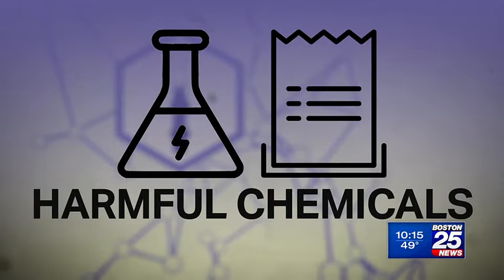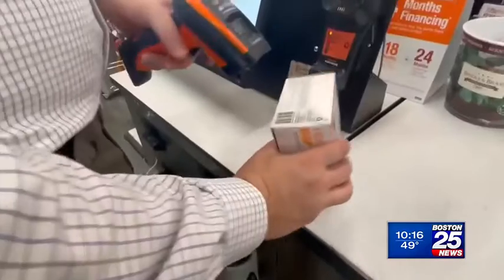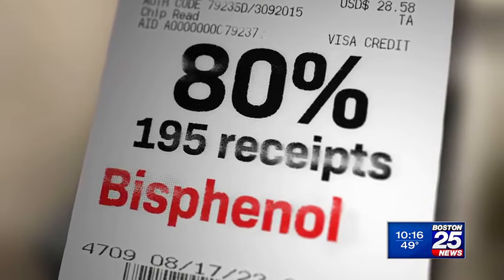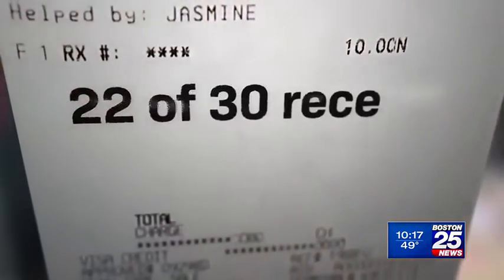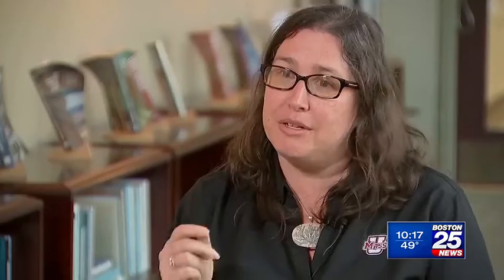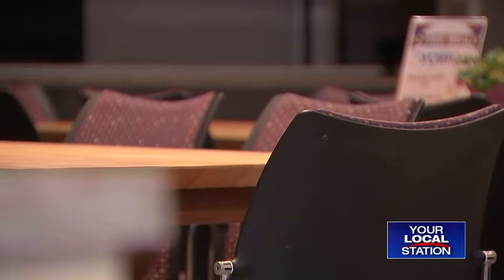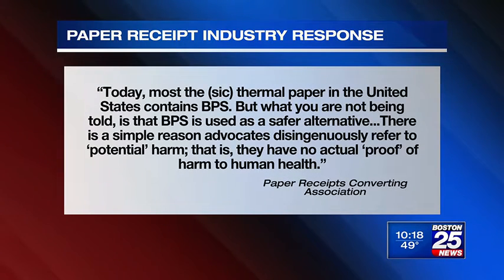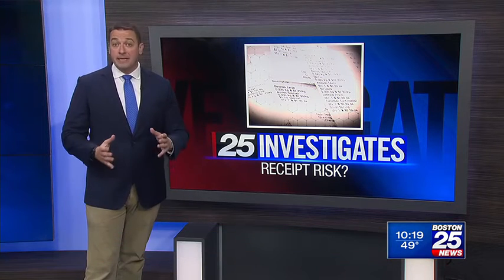25 Investigates: “Toxic” chemical found in most paper receipts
A toxic chemical researchers say can harm child development and contribute to breast cancer and female reproductive issues was detected in a large sample of paper receipts, a 25 Investigates and Cox Media Group investigation revealed.

25 Investigates and seven other Cox Media Group stations collected more than 240 receipts across eight states. An independent lab test showed 80 percent—195 of 245 receipts—contained Bisphenol S, an endocrine disruptor that can harm the reproductive system.

“The reason why we worry about a chemical like BPS is that when it gets into our bodies, it acts like estrogen and distrupts other hormones in our bodies,” said UMass Amherst Professor of Environmental Health Sciences Dr. Laura Vandenberg. “When we look at people who have higher levels of exposure, they’re more likely to have metabolic disease and neurological conditions. They’re more likely to develop certain cancers [or have] infertility problems.”

Boston 25 News collected 30 paper receipts from Massachusetts business and sent them off for testing at the Ecology Center, a Michigan-based nonprofit environmental organization.

Receipts from 22 local businesses tested positive for BPS:

Barnes & Noble, Dedham
Burger King, Norwood
Chick-fil-A, Dedham
Dick’s Sporting Goods, Dedham
Dunkin, Dedham
Gulf, Walpole
Home Depot, Norwood
Kohl’s, Walpole
Lowe’s, Dedham
Market Basket, West Bridgewater
McDonald’s, Norwood
Old Navy, Walpole
PetSmart, Walpole
Savers, Norwood
Shaw’s, Medfield
Shell, Westwood
Stop & Shop, Dedham
Sweetgreen, Dedham
Sunoco, Norwood
Total Wine & More, Dedham
USPS, Medfield
Walmart, Walpole

CMG stations requested comment from all companies involved in the test. The United State Postal Service was one of the first organizations to respond to Boston 25 News.

“The safety and well-being of our employees and customers is a top priority. Our receipts do not contain BPA. While our receipt paper does have some BPS content and other phenols, we will explore alternatives and continue to follow all applicable local, state and federal guidelines.” a USPS spokesperson said.

A Shaw’s spokesperson said the health and safety of its employees and customers is a top priority.

“We diligently work to ensure that our company operations are in compliance with all applicable laws and regulations,” the Shaw’s spokesperson said.

Target’s website says the company “fully converted to phenol-free receipt paper” in 2020. CMG stations tested six Target receipts from four states and one from Jacksonville, Florida tested positive for BPS. The company did not respond to a request for comment.

Lab results showed receipts from six national chains--CVS, HomeGoods, Marshalls, Starbucks, Trader Joe’s and Whole Foods--did not contain BPS or BPA, but rather alternative color developers like Pergaset 201 or NKK-1304. TJX, the parent company of TJ-Maxx, Marshalls and HomeGoods, said it phased out phenol in its paper receipts two years ago.

“We are pleased to have implemented our plan to phase out all phenol-based coatings…on paper customer sales receipts in our stores. We initiated the implementation of this program in our U.S. stores in 2021 and subsequently expanded it to our stores in other geographies,” a TJX spokesperson said.